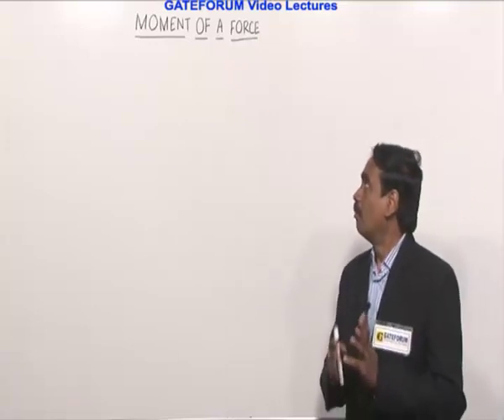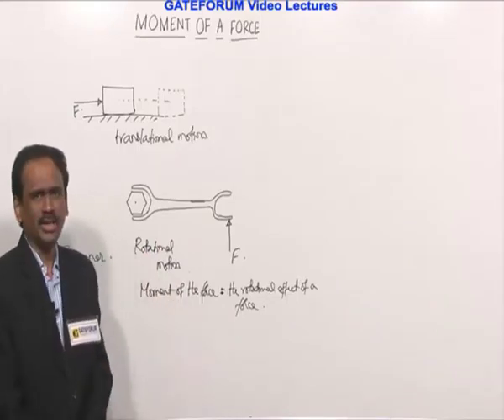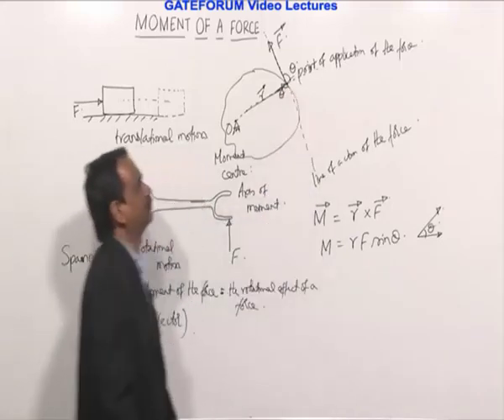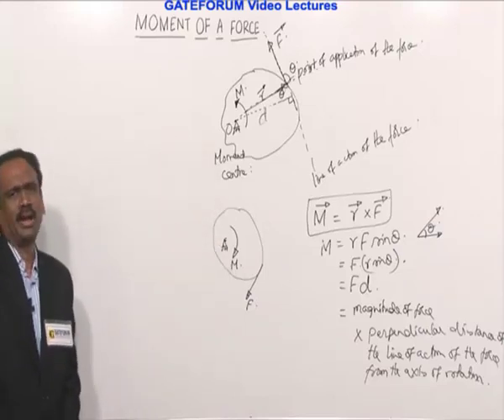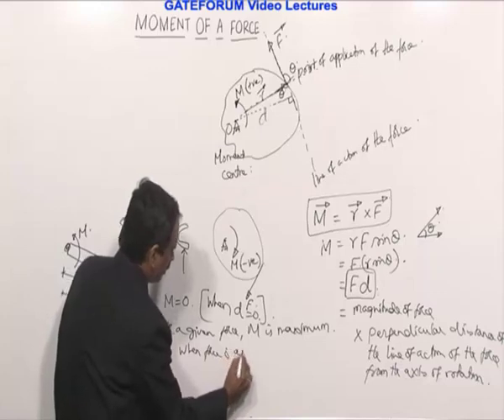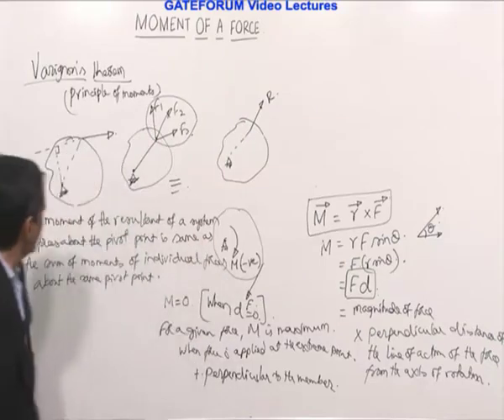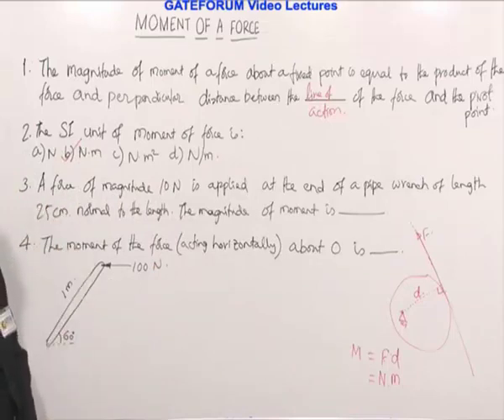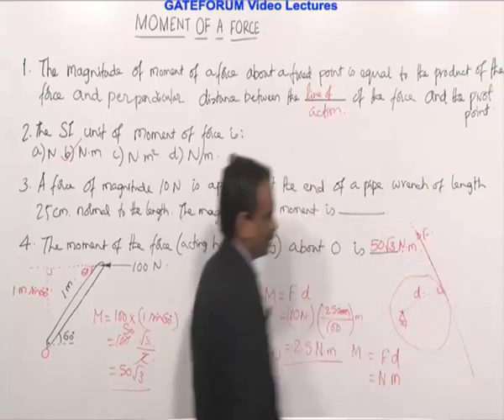Moment of a Force I Engineering Mechanics I Mechanical Engineering I GATE Foundation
Basic concept of Moment of a Force by GATEFORUM's expert faculty.

Stream: Mechanical Engineering (ME)

 Topic - Engineering Mechanics